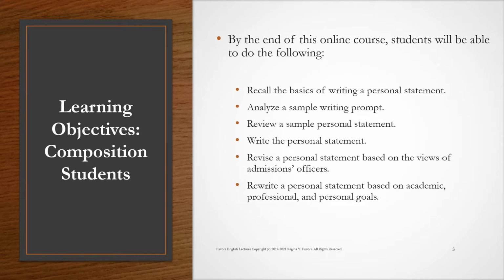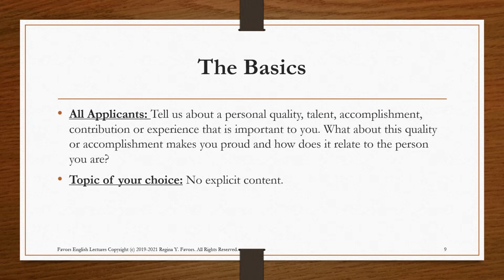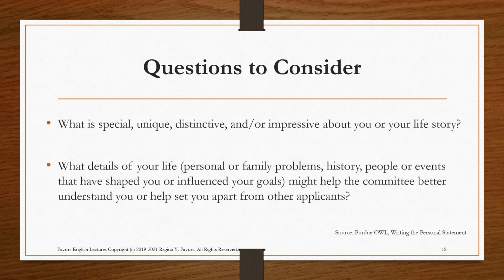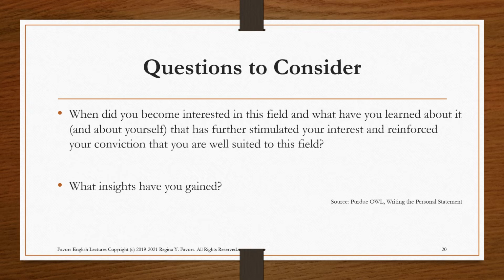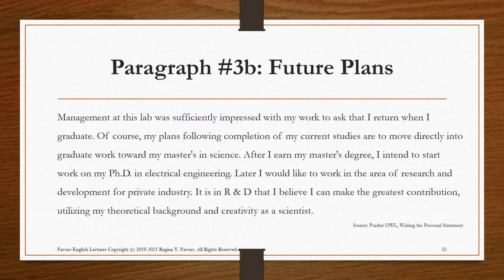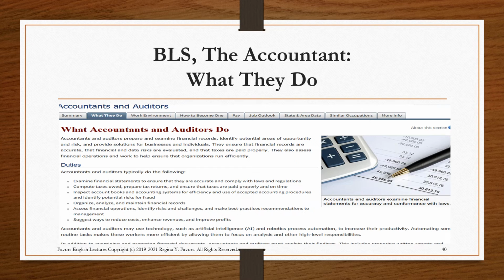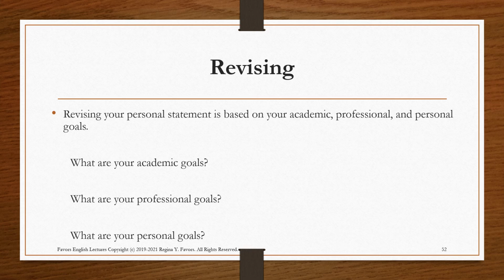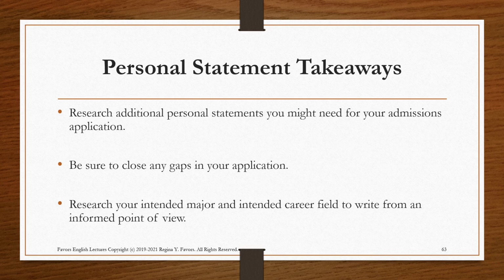The Personal Statement Lecture (Full)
This is the audio lecture for The Personal Statement Lecture.

for more audio lectures.